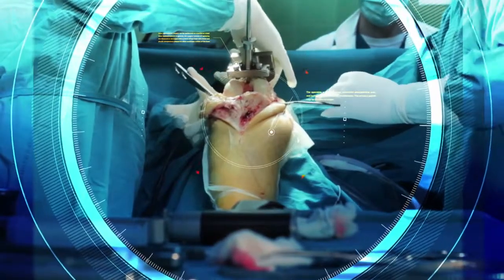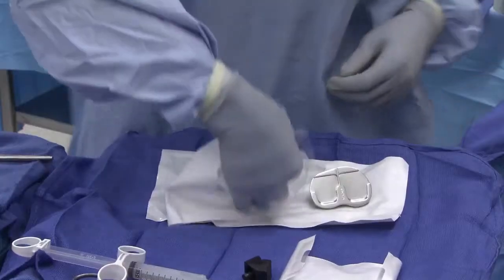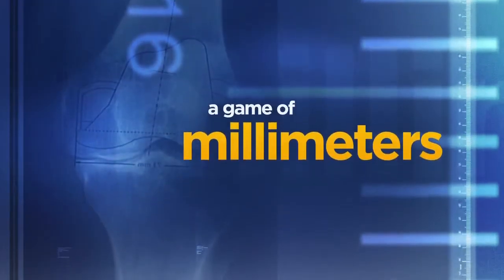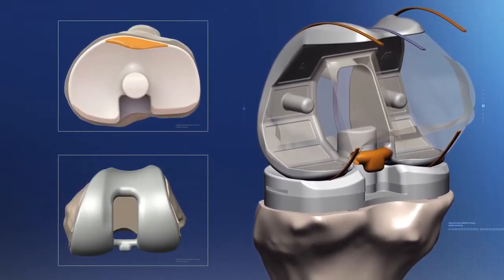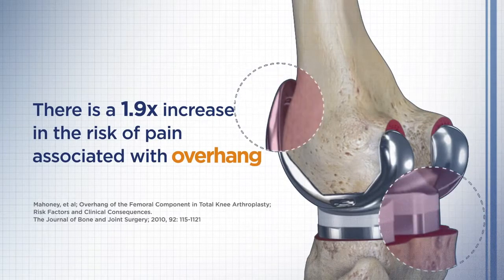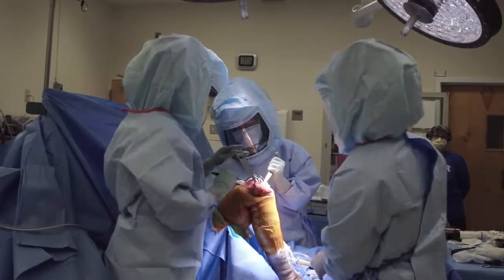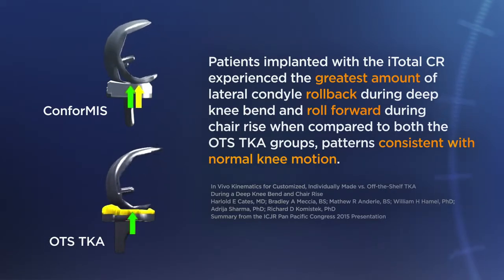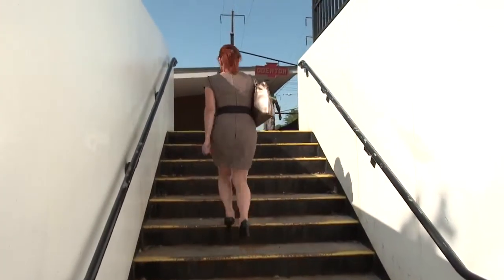Knieimplantat: iTotal CR und PS Operationsvideo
Orthopädische Chirurgen schildern ihre Erfahrungen mit den maßgefertigten Knieimplantaten iTotal CR und iTotal PS von ConforMIS.